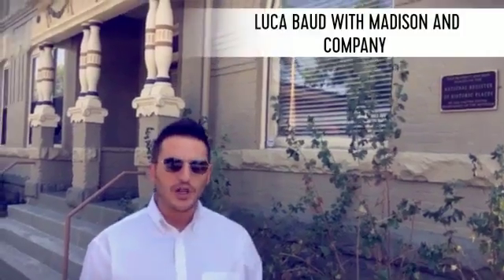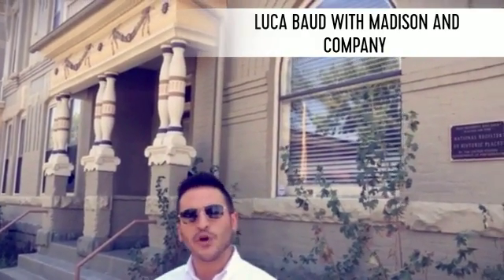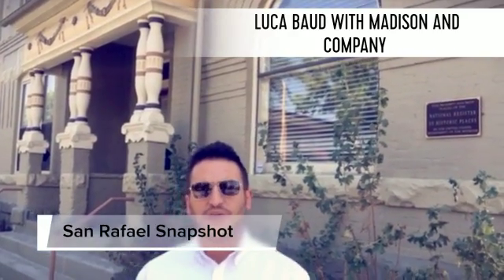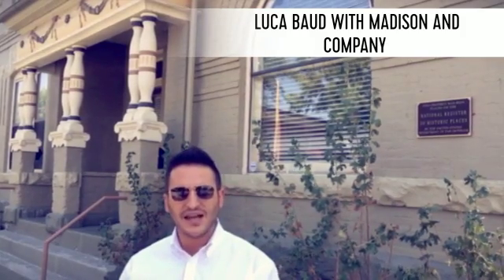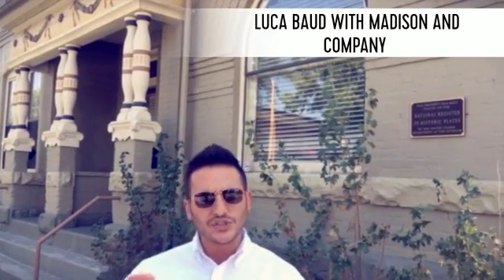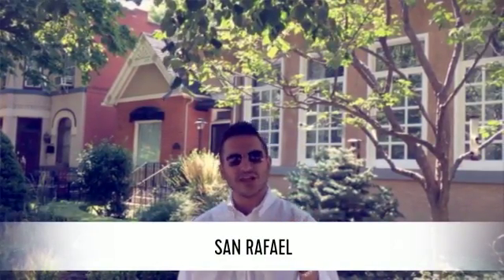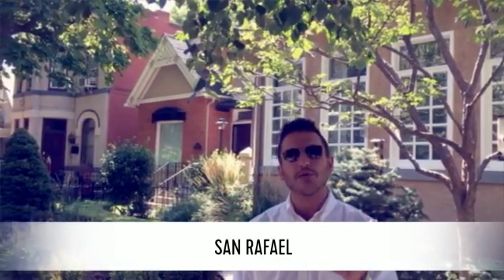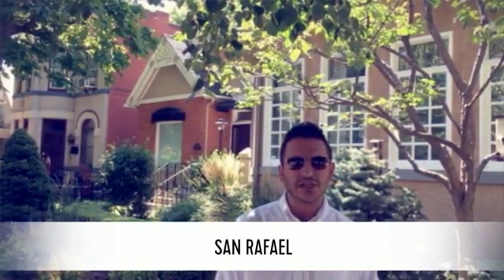San Rafael Snapshot / Luca Baud with Madison and Company Properties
San Rafael Snapshot/ Madison and Company Properties

Luca Baud
Madison and Company Properties